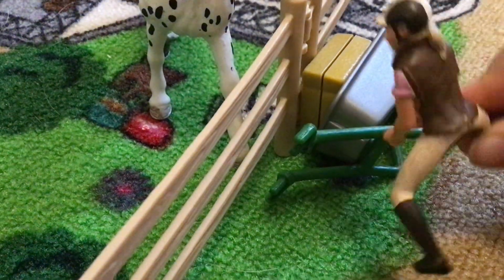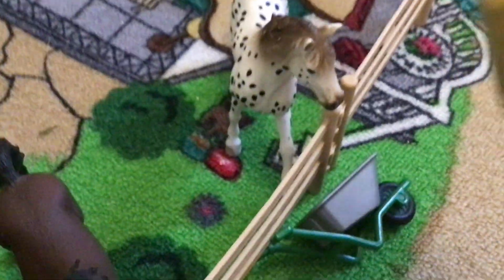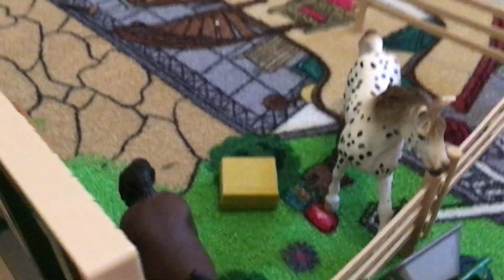Barn vlog 1